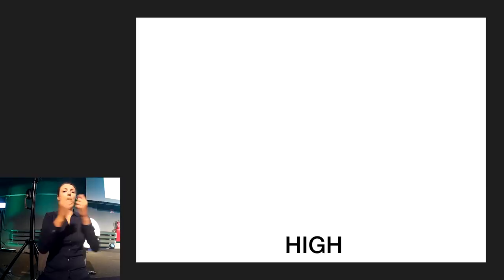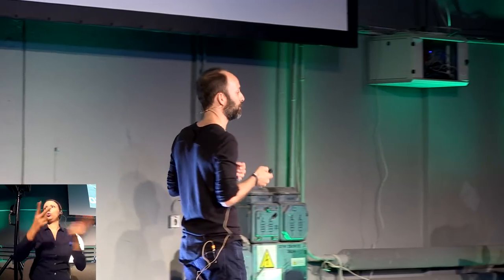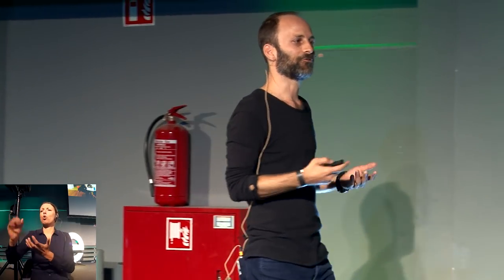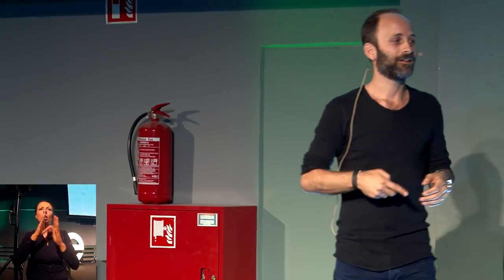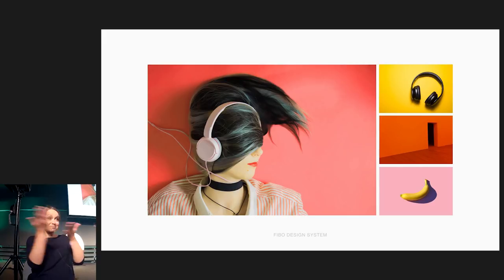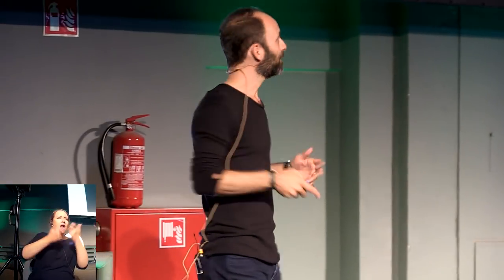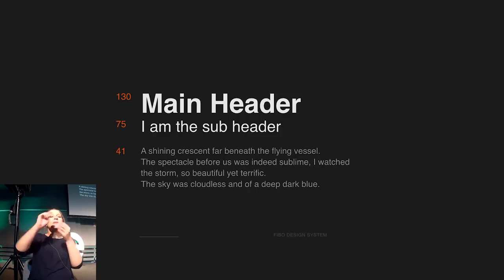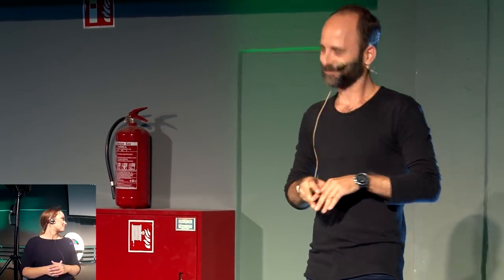Adi Binder - Searching for the Perfect Pixel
The lecture from Element Talks conference, which took place in Warsaw in 2018.

During his speech Adi talks about entrepreneurship, design and learning to make decisions. And also, how can designers measure pixels for harmony and aesthetics using the nature's Fibonacci sequence?

Adi Binder:
Adi Binder is a Tel Aviv based entrepreneur, designer, teacher, and the Founder of FIBO Design System. In the past 3 years Adi has been the Director of Design and UX of the world's biggest mobility platform with over 120 millions users - Moovit.
On his free time Adi builds and researches design tools which connects between the harmony of visual aesthetics and mathematics which help designers in their design process.

Photo: Tomasz Pawłowski